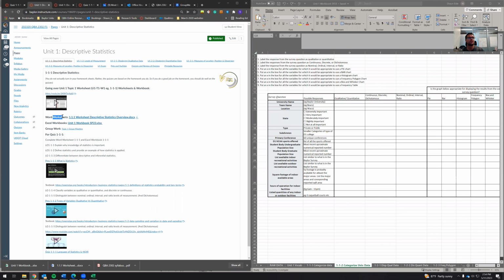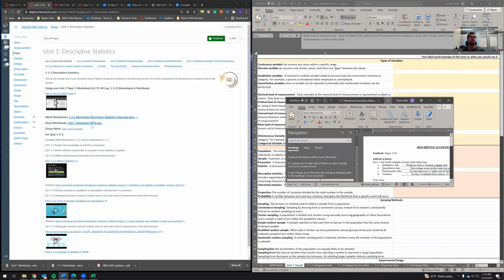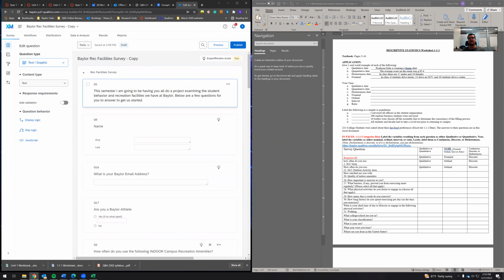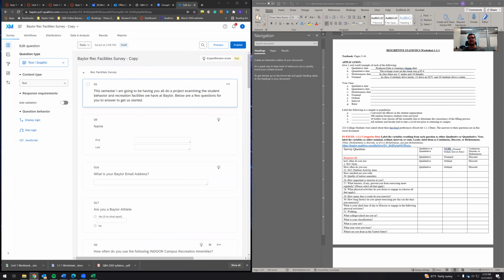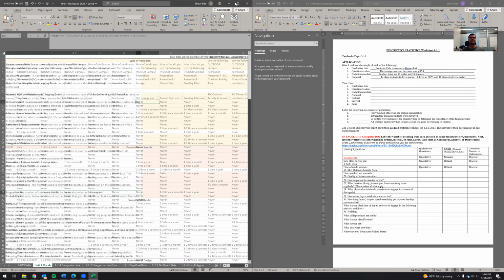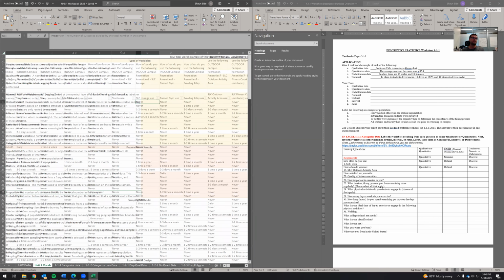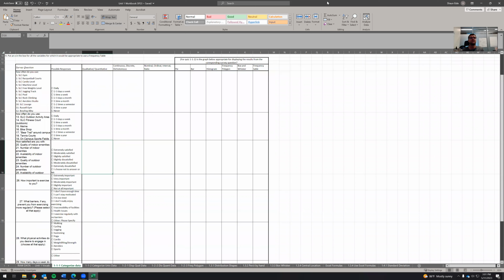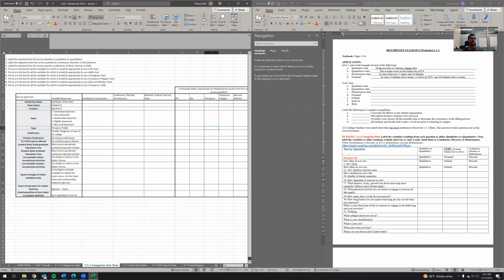1-1-1 Word Worksheet and Excel Workbook